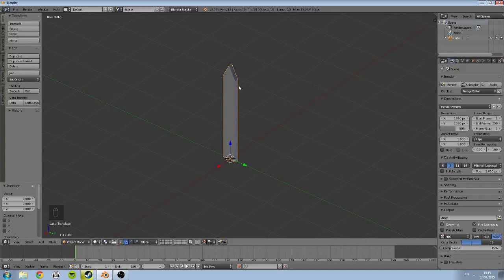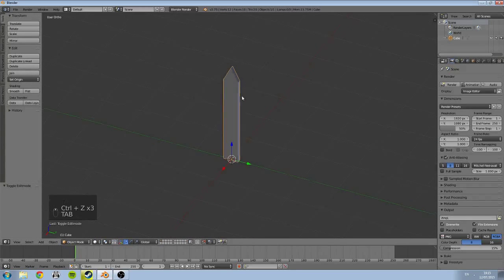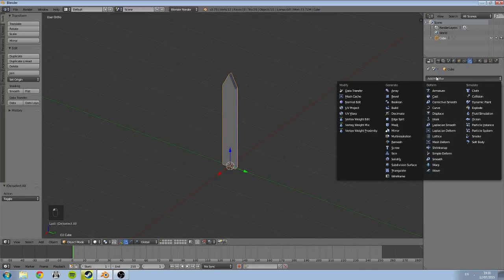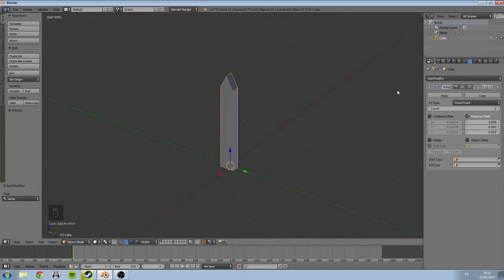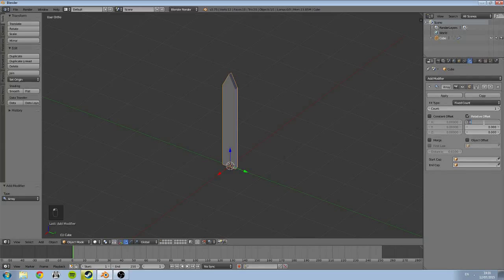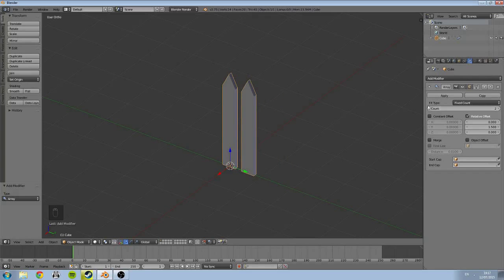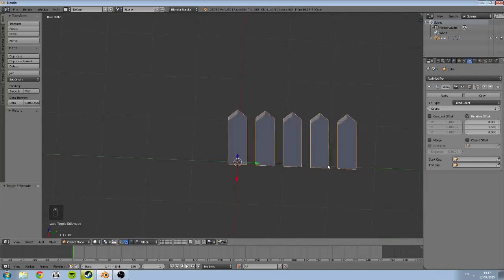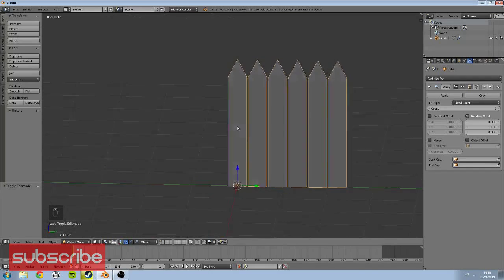Blender Tutorial: Blender Modifiers - Array